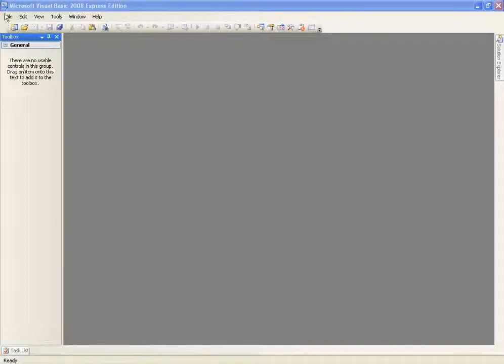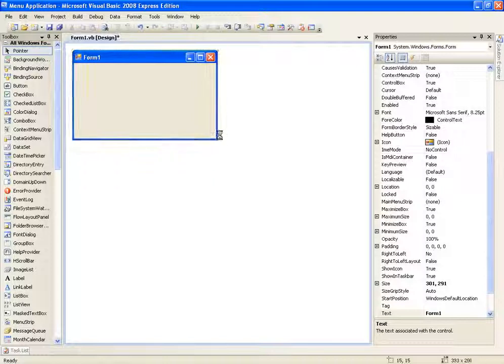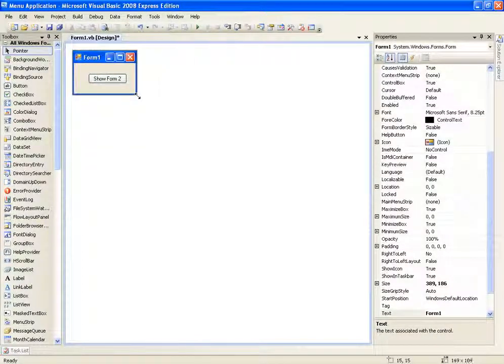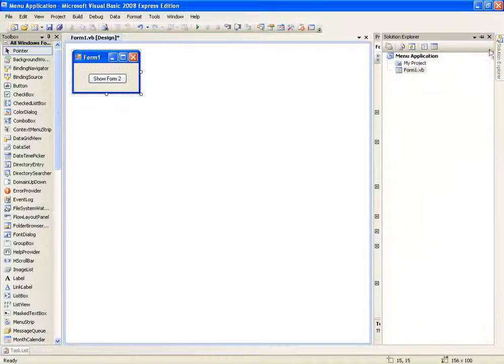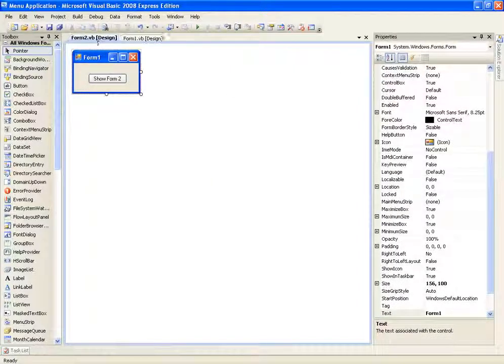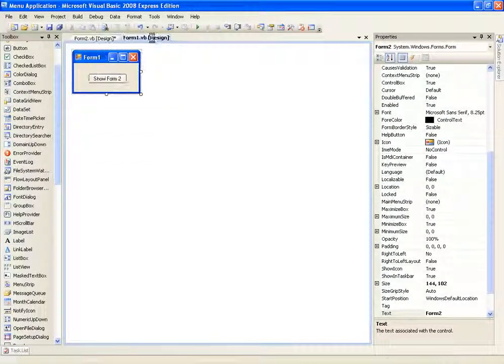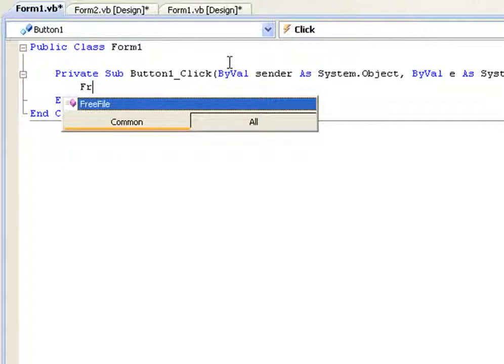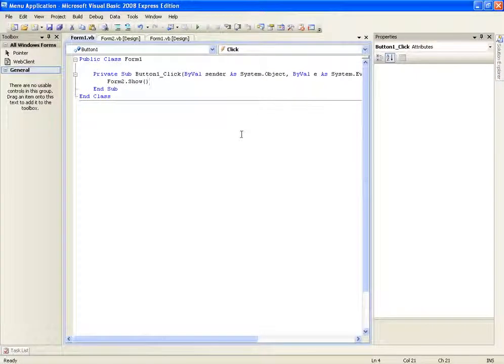Linking Forms Visual Basic 2008 2010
VB NET Tutorial 11   Linking Forms Visual Basic 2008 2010